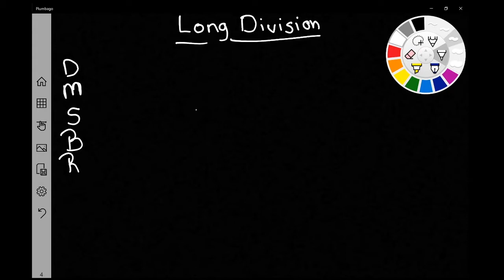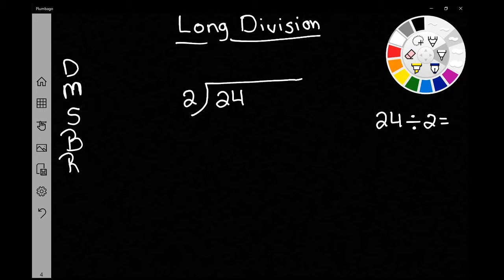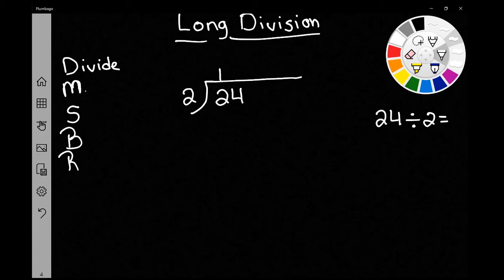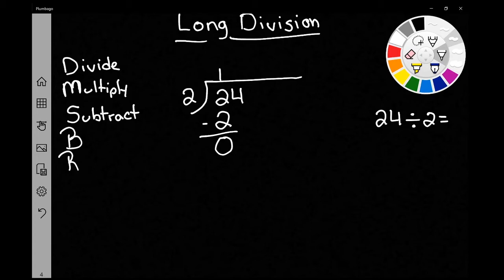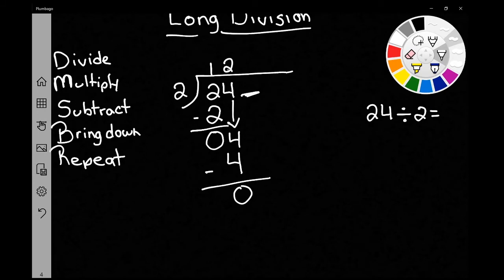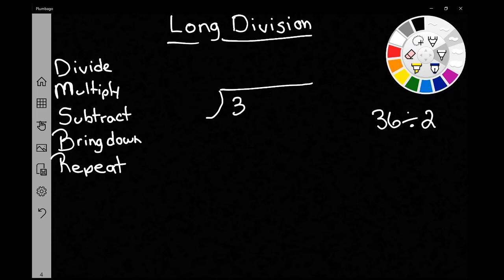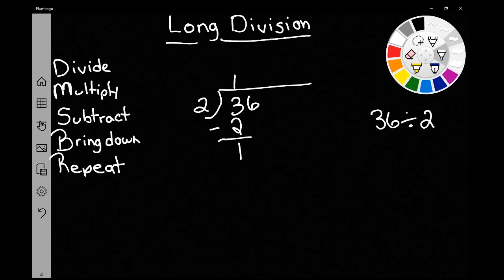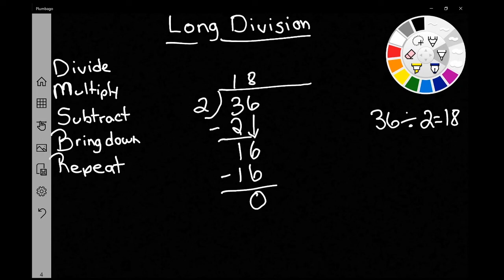Lesson 4 - Long Division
Hello class,

(Sorry for the fan noise) if you turn down the volume a little it helps.

This video is a lesson to help you learn long division using the traditional method with no remainders.